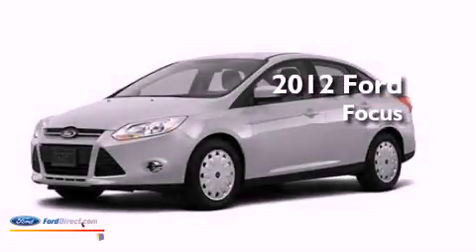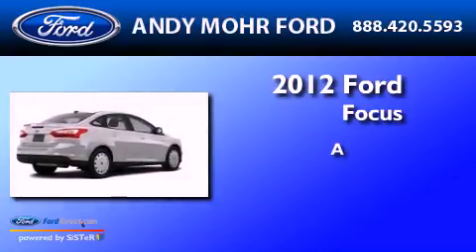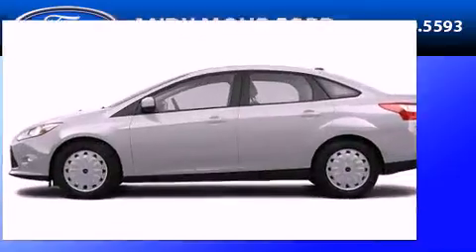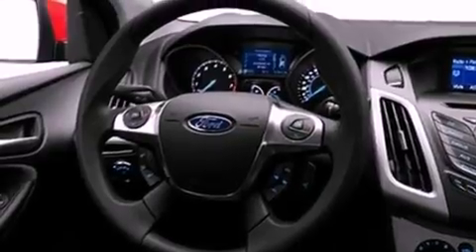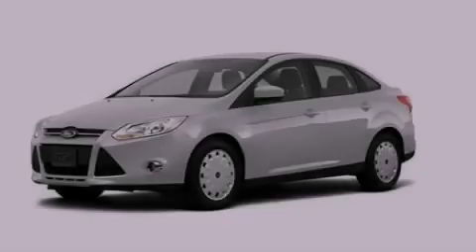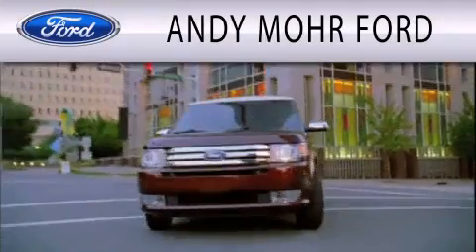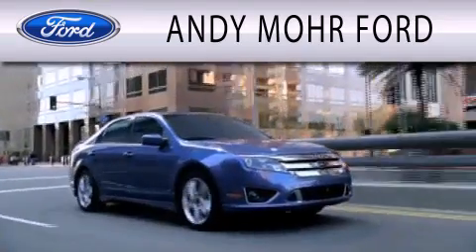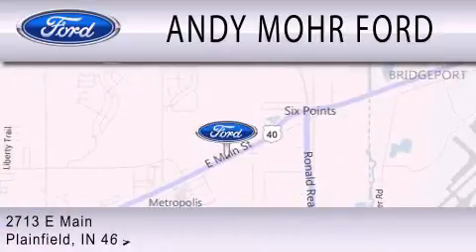2012 FORD FOCUS Plainfield IN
Year : 2012
 Make : FORD
 Model : FOCUS
 Engine : 2.0L I4

 Exterior : SILVER

 Interior : CHARCOAL BLACK
 Stock : C12318